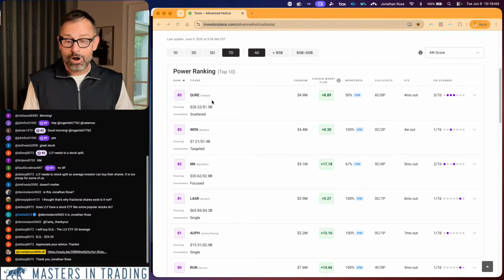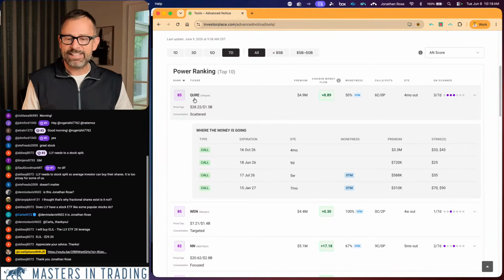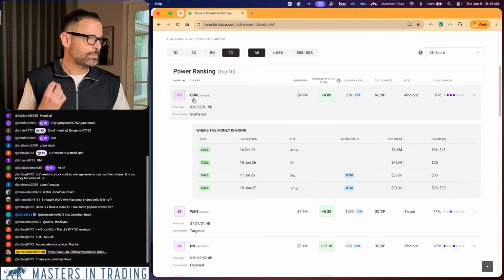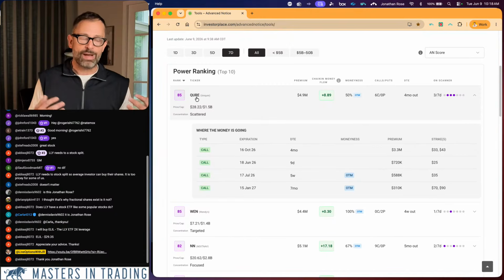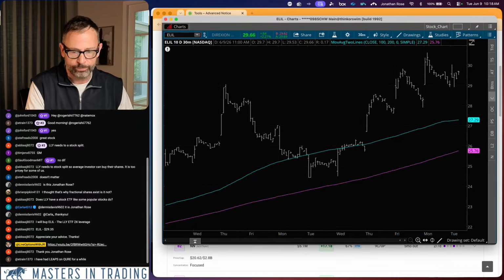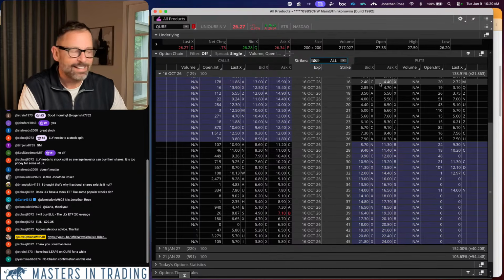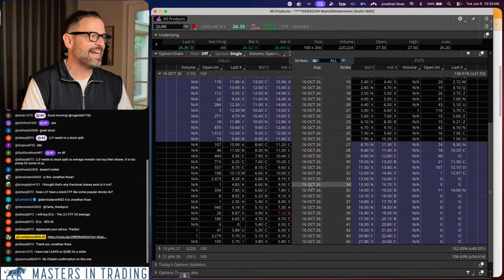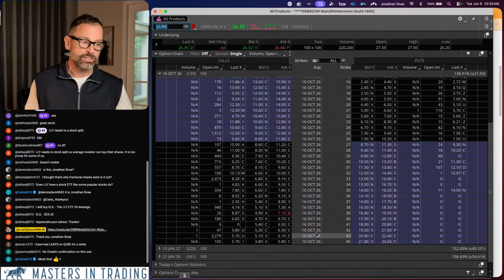Unusual $QURE Options Activity | What's Happening?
$QURE Options Trade - Unusual Options Activity in $QURE - Vertical Option Spread - Follow the Smart Money w Jonathan Rose 📈 Welcome to Masters in Trading LIVE with Jonathan Rose
We're live every market day at 11:00 AM ET sharing professional-grade trade setups, with a focus on unusual options activity (UOA), volatility dislocations, and actionable trade ideas - Unusual Options, Investorplace, Investorplace Analyst, Masters in Trading LIVE

Follow Unusual Options Activity in $QURE Options

Learn to spot insider trades before the news hits — 100% transparent, 0% fluff.

🎯 Featured in recent shows:
• UOA Scanner Breakdowns
• Options Order Flow Analysis
• Sector Spotlights (Uranium, Quantum, Drones)
• Tactical Trading Psychology
• Real-Time Market Reactions